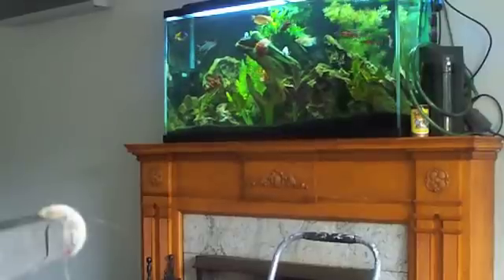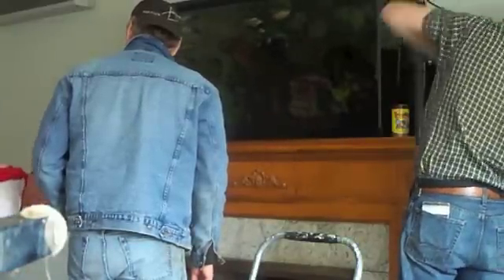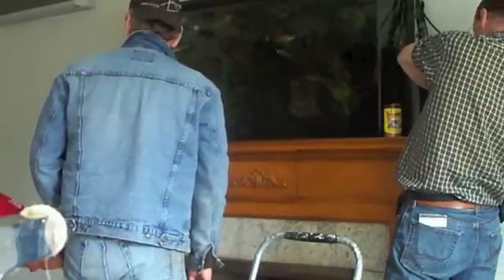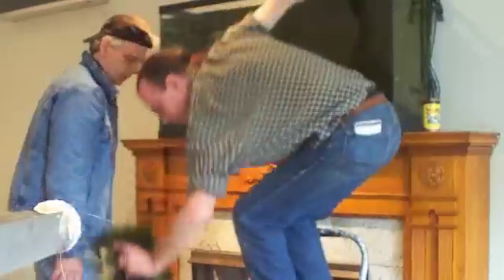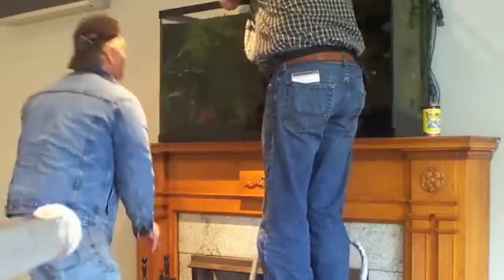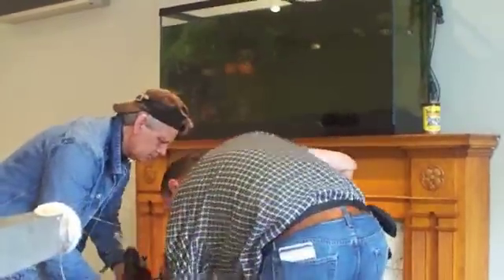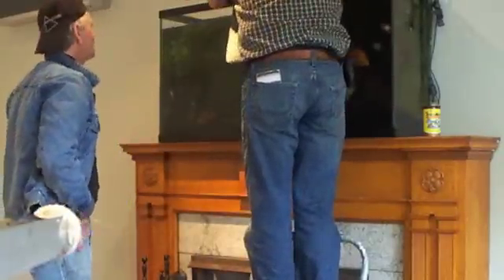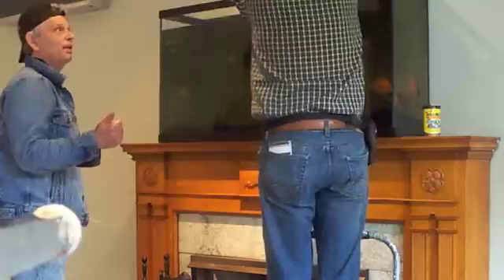Jason and Laura Part One Carls Aquarium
We are moving a tank, Jay is helping. A lot of our customers are special to us, this family, is very special to us. We are moving quick and easy, the job goes well, Jay. Unexpected twist at the end(not so much). Good times and fish.